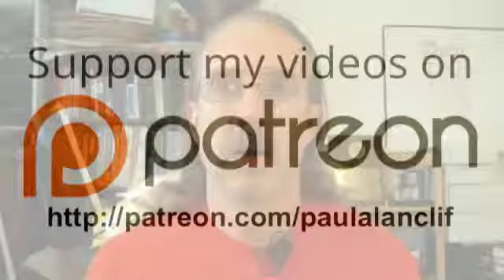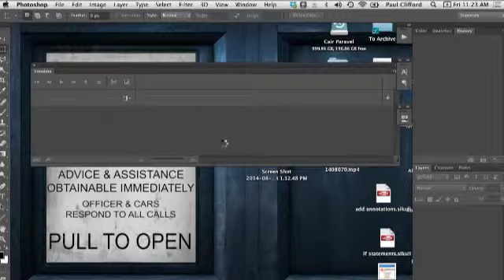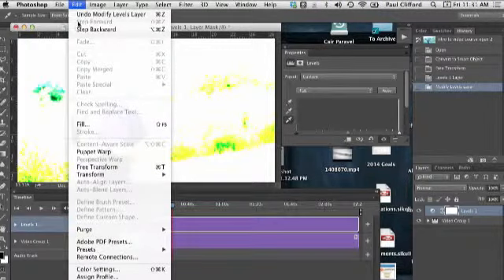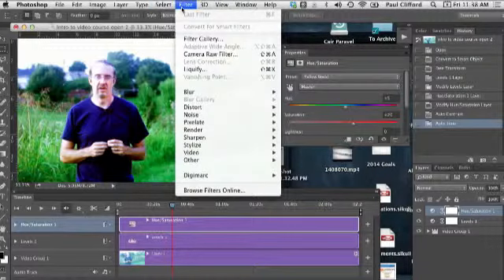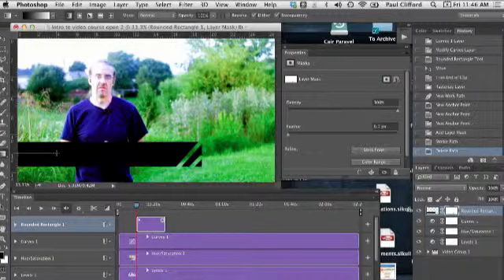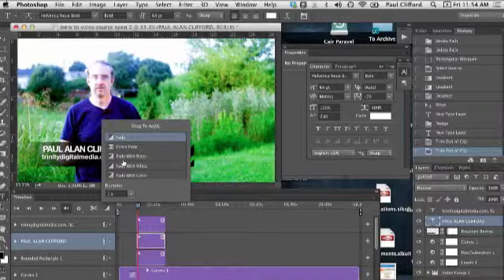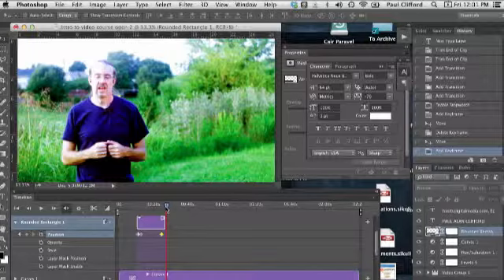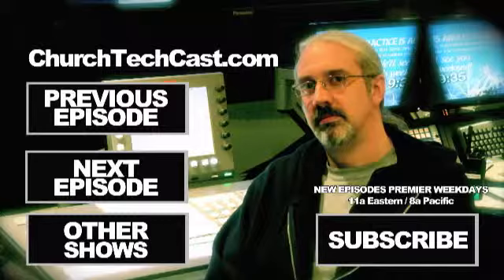Making Videos Better with Photoshop | ChurchTechCast com Screencast show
Making videos better with Photoshop

On yesterday's Tech, No Babel, I told you that photoshop to enhance your videos.  Today, I show you .

This video is longer than most of my screencasts, but it's a real-time tutorial of the steps I'd use on a video to fix problems, add a lower third, and do things like that.

AfterEffects is the preferred software for this sort of thing, but if you don't have it or just know PhotoShop better, you can do quite a bit.